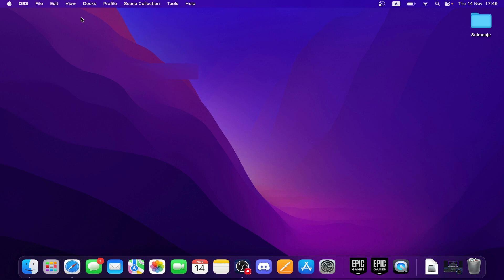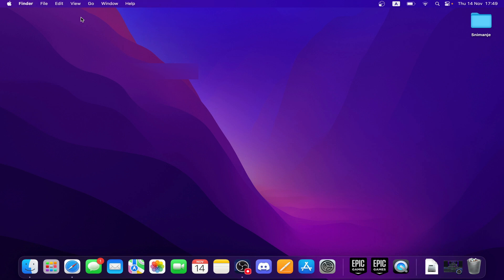How To View Images in Slideshow on MacBook (Quick Tutorial)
In this video I will show you How To View Images in Slideshow on MacBook. It would be good if you watch the video until the end so that you don't miss important steps.